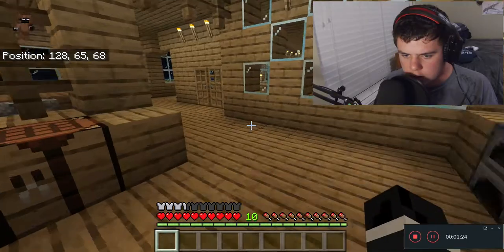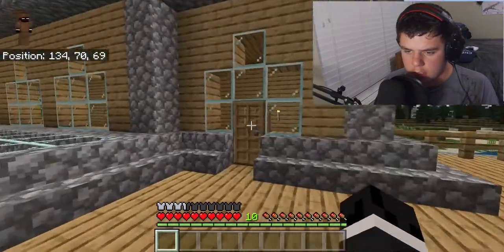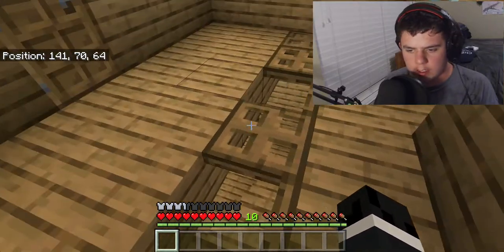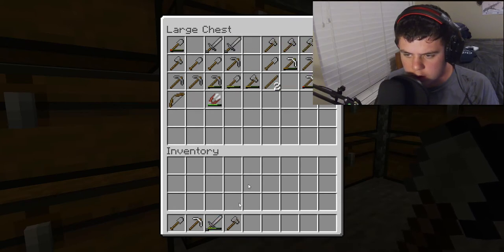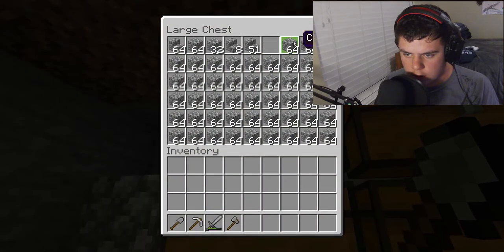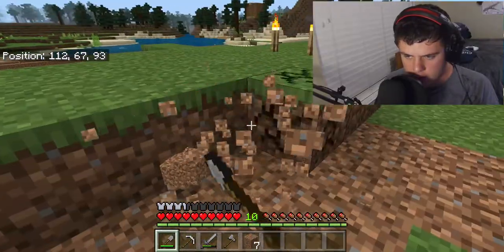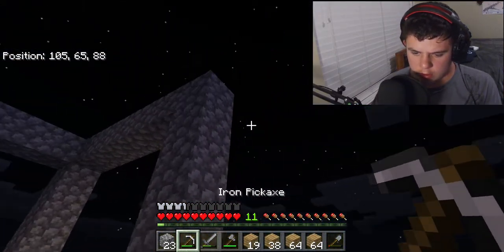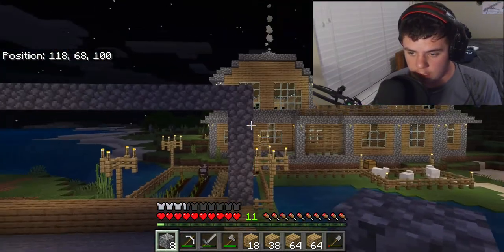I'm Building a Barn- Part 4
jma.tv.videos/?hl=en

Season 3 of The Typical Days of High School will start on August 23rd

- Mini Mics

-Green Screen

-Ipod 6 generation

-Canon EOS 7 Rebel